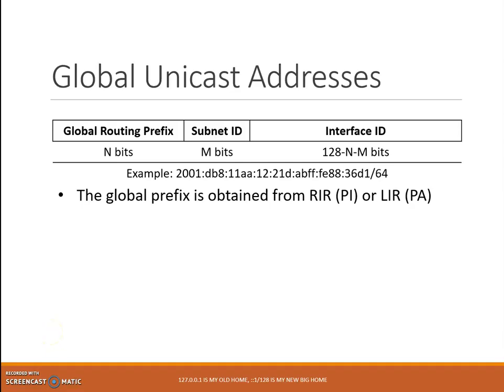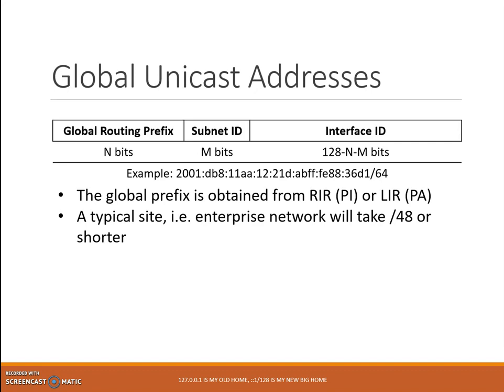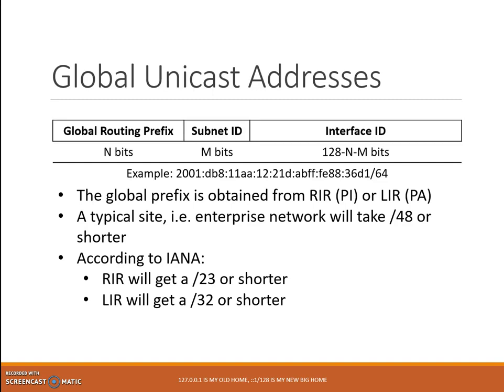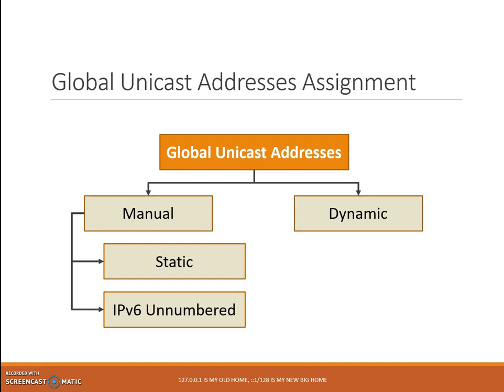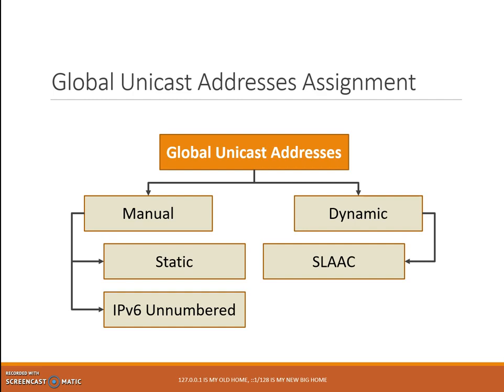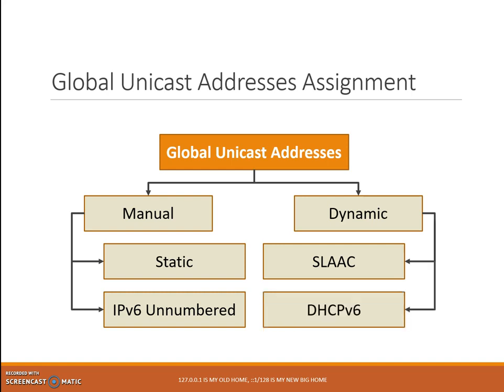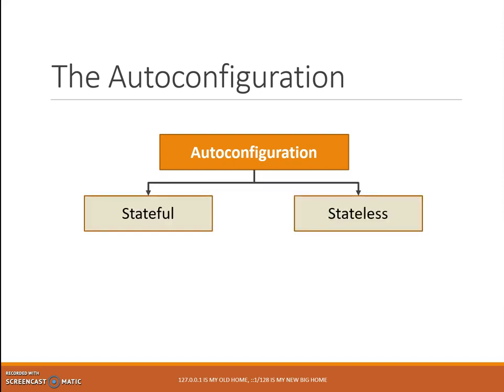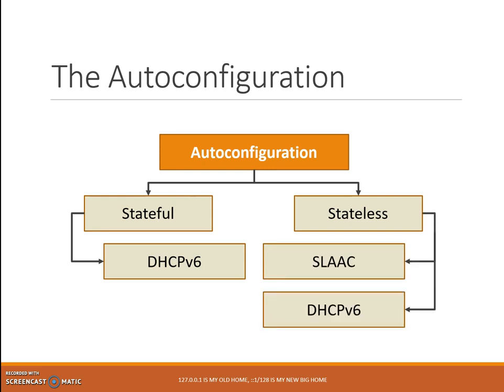IPv6 Address Types 02 Lecture - Global Unicast, Assignment, and Autoconfiguration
Hello, welcome to IPv6 address types lesson.
In this lesson, you will learn about IPv6 address types

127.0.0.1 is my old home, ::1/128 is my new big home